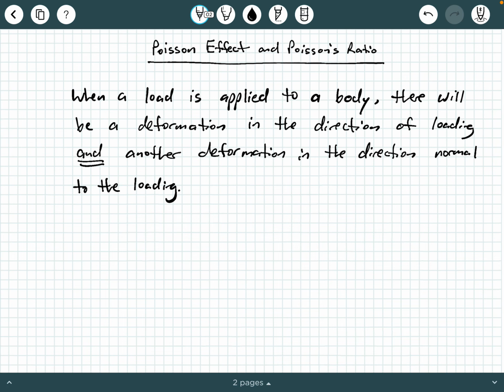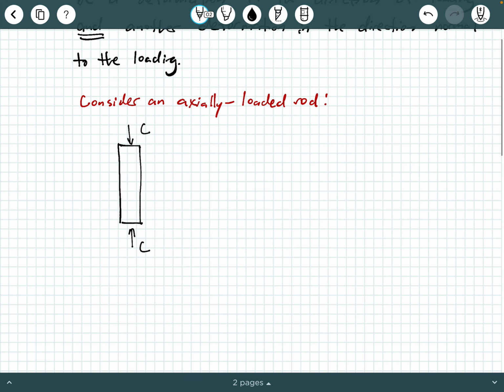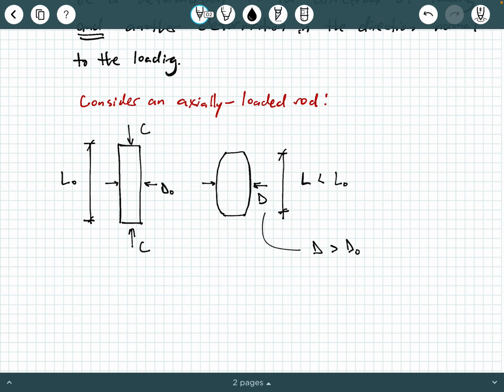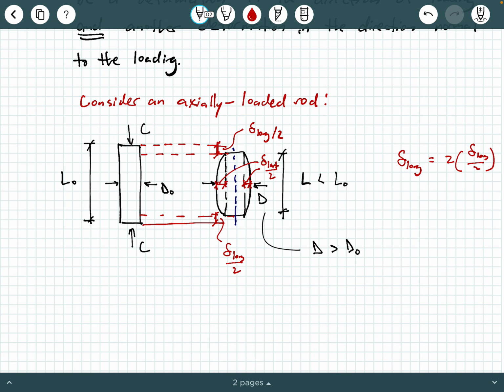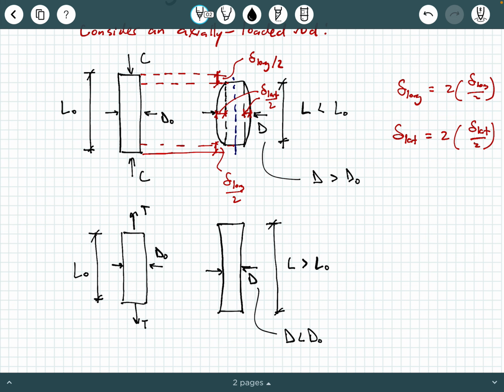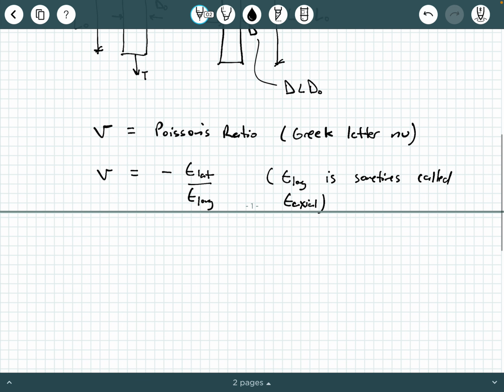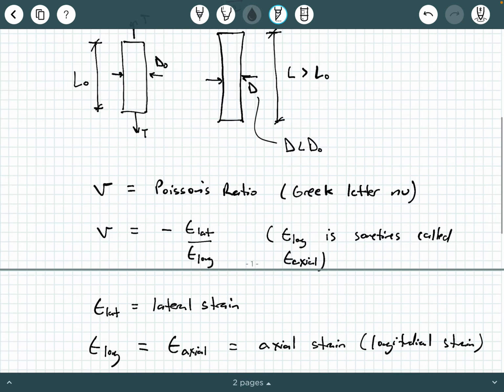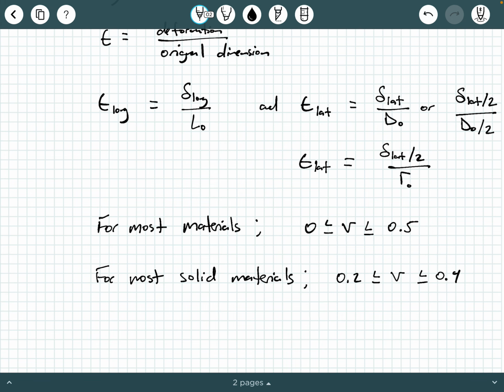Mechanics of Materials - Video 38: Poisson Effect and Poisson's Ratio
In this video we discuss Poisson's Ratio.